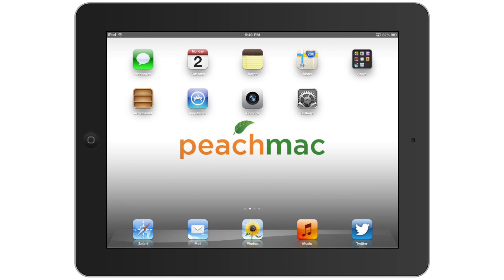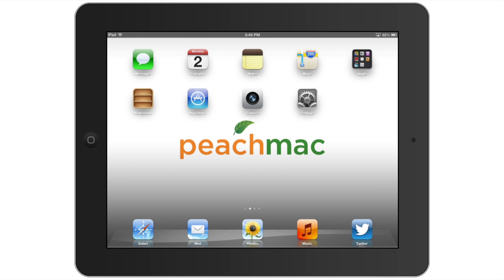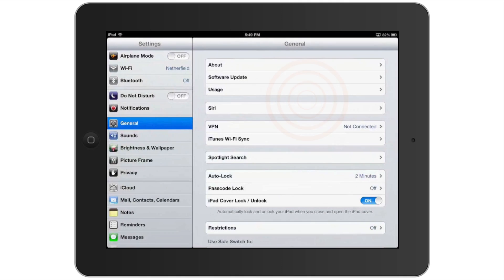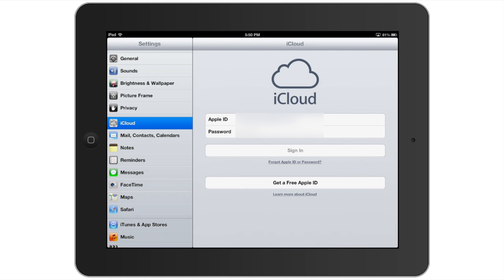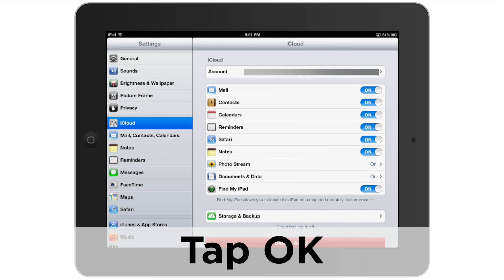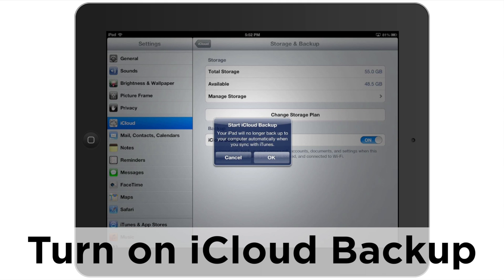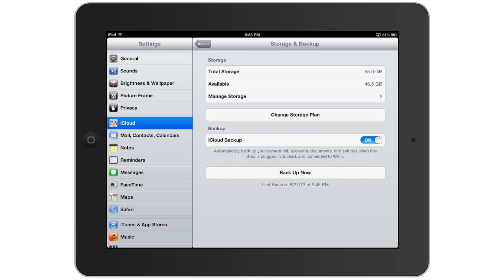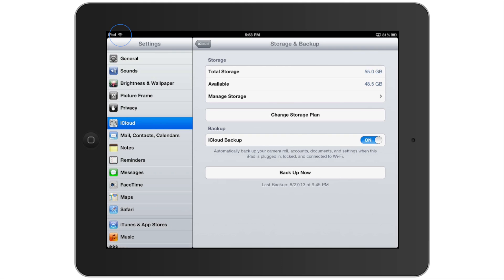PeachByte - Backing Up to iCloud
In this PeachByte, we discuss the essential process of making a backup through Apple's iCloud service using your Apple ID and an iPhone, iPad or iPod Touch.

Was this video helpful? Check out some of our other PeachBytes for the latest on apps and Apple accessories.